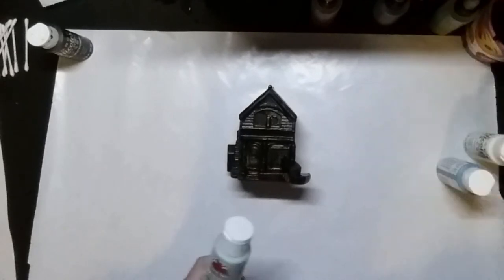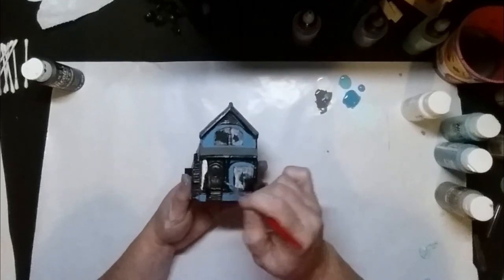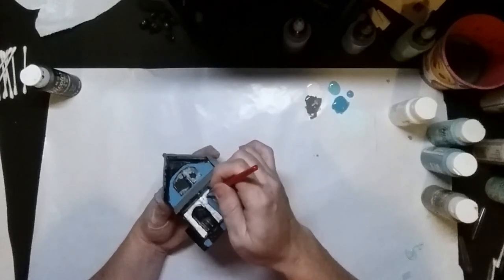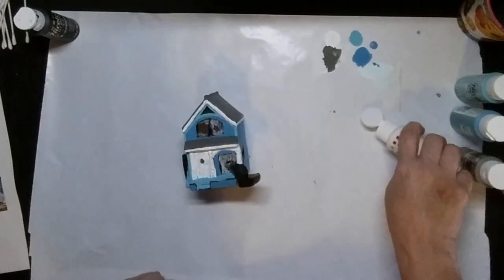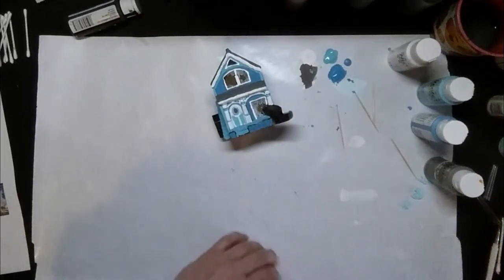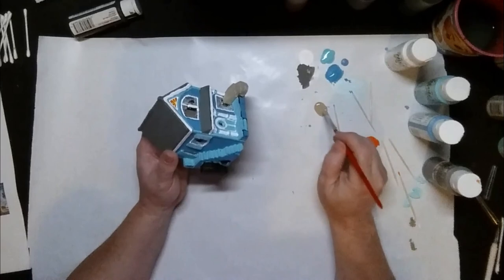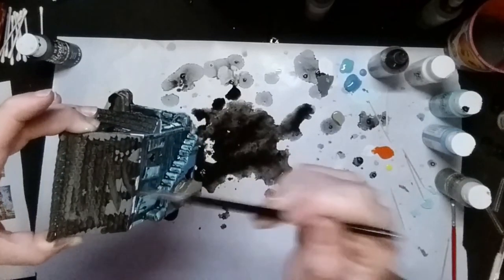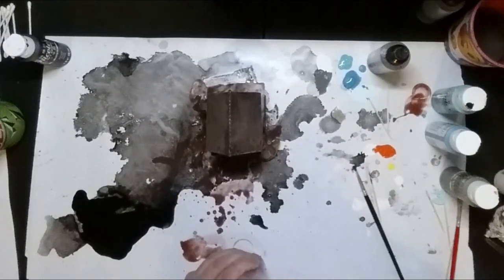Halloween Village part 3 Casket Shop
Welcome to part 3 of the Halloween Village. This one is the Casket Shop, and a pretty simple paint job.

If any in this series has inspired you, feel free to check it out over on